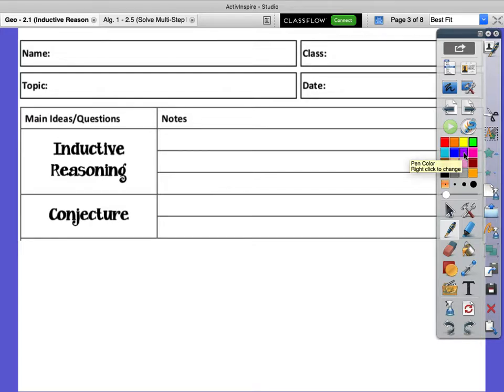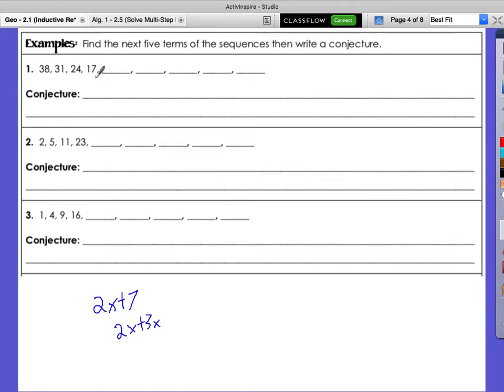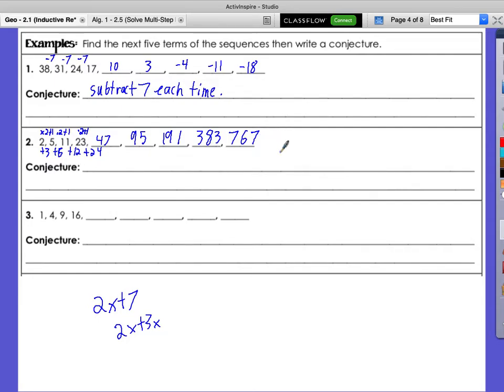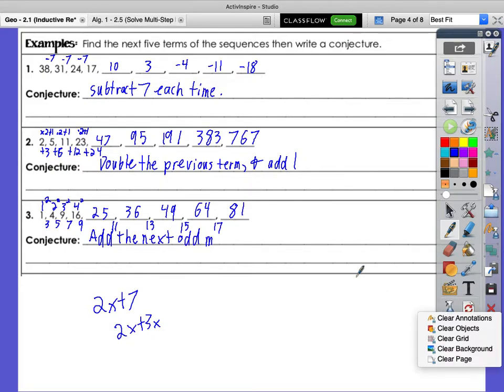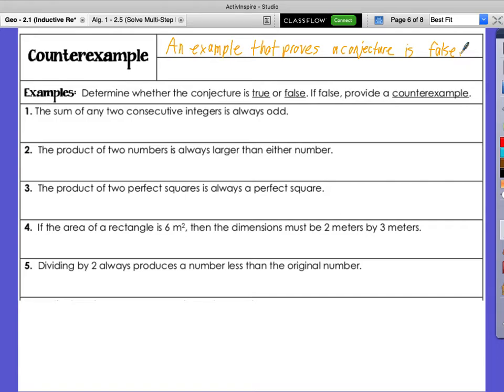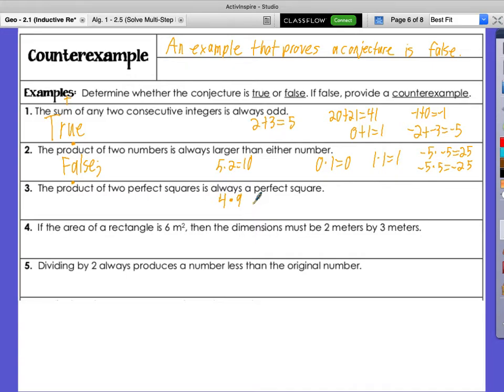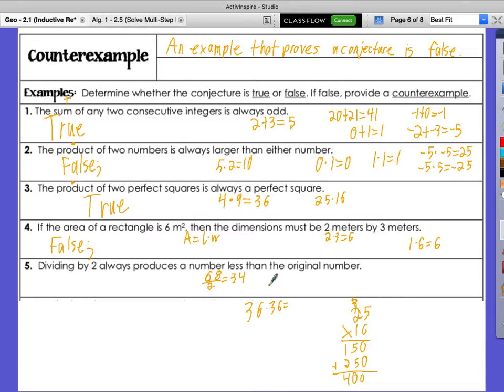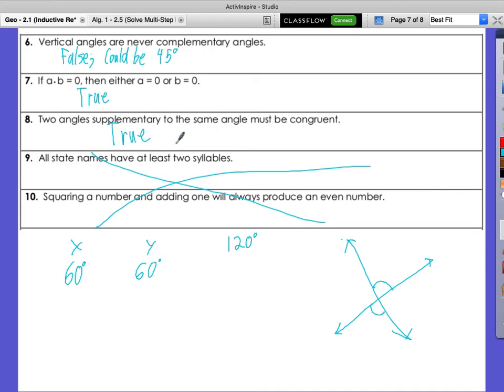Geo - 2.1 Video